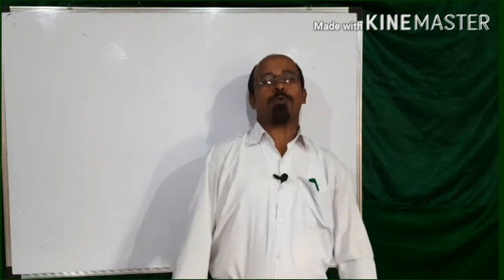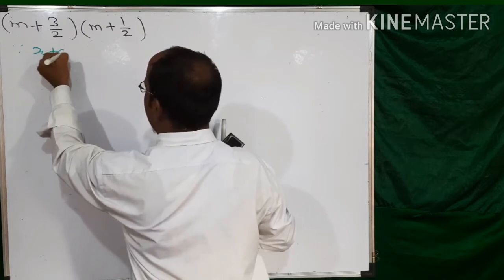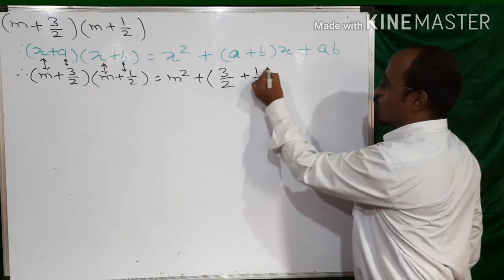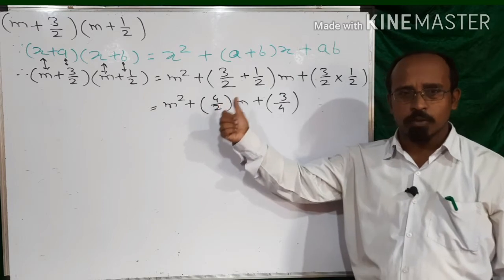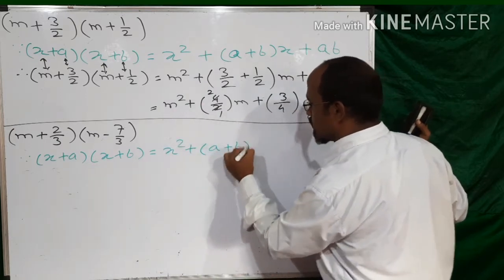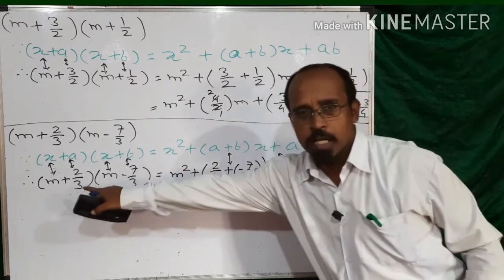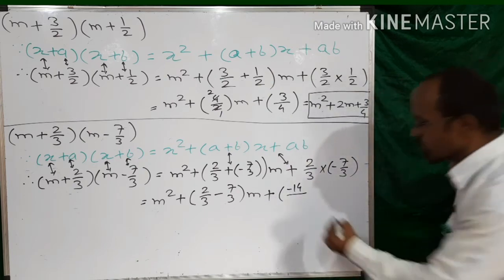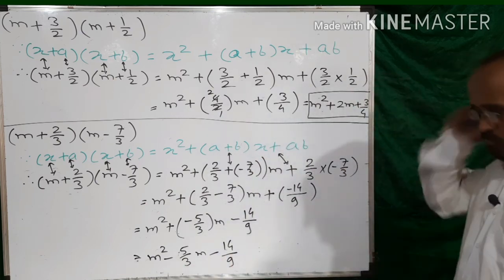Maharashtra state board standard eight lesson five expansion formulee practice set 5.1 question 7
How to use x plus a bracket into x plus b bracket with fraction